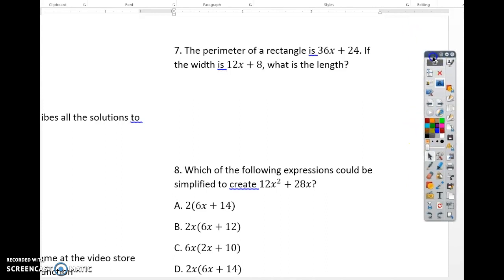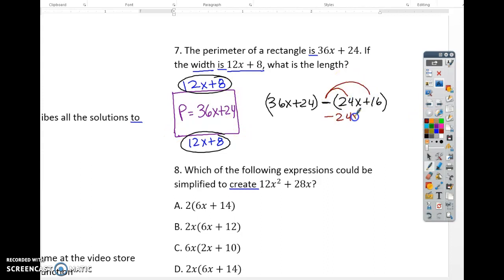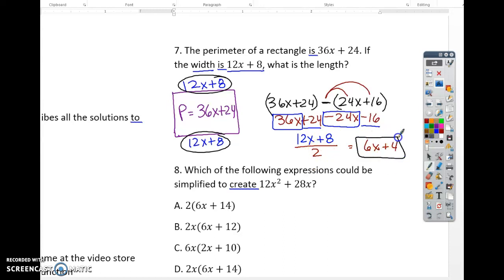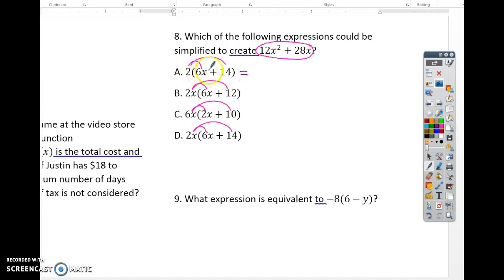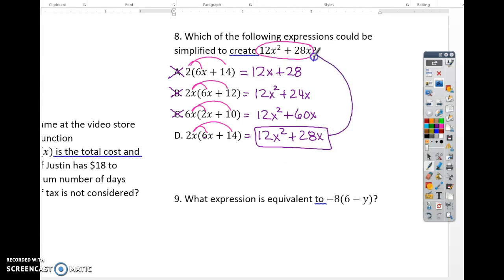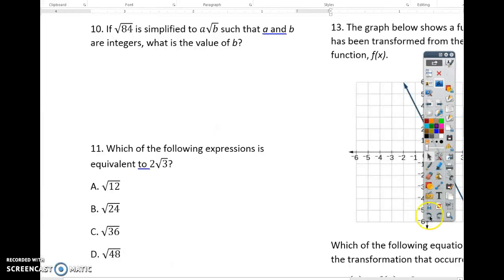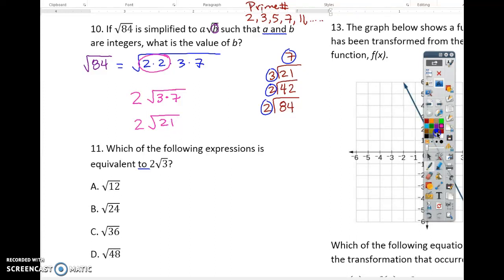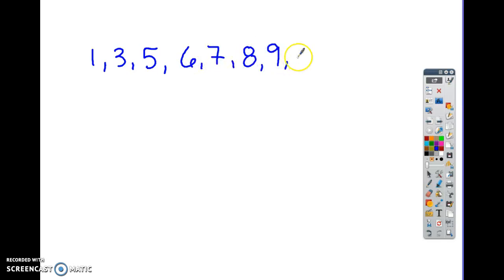CBA #2 Review part 2